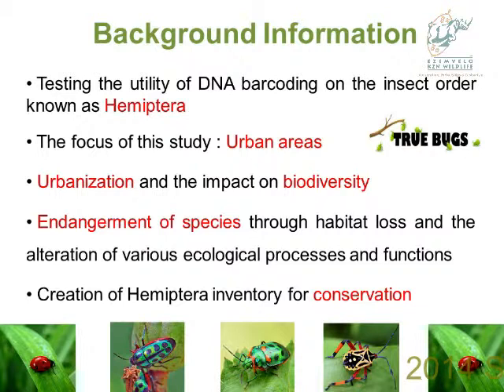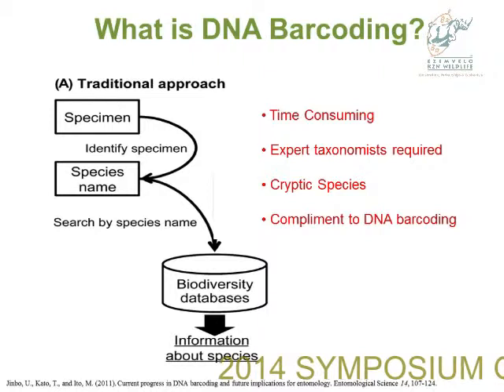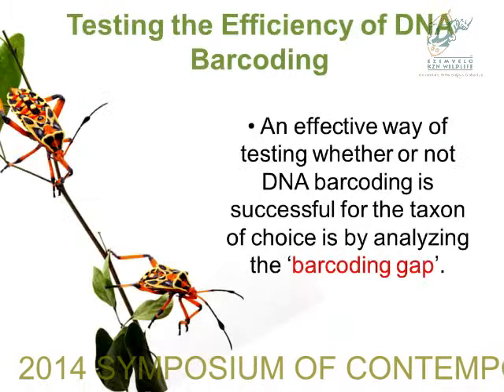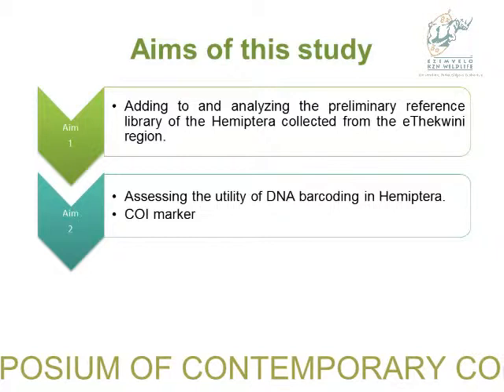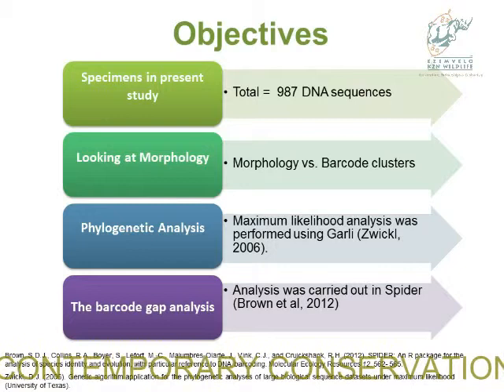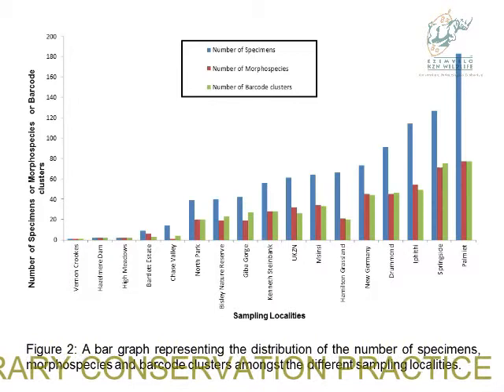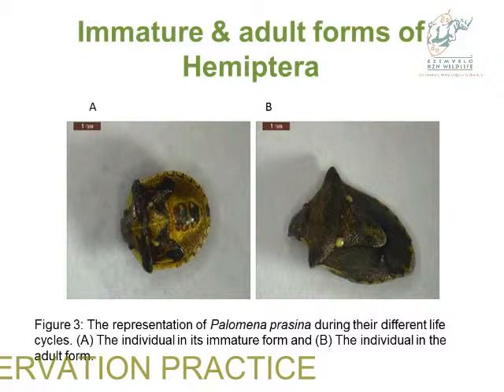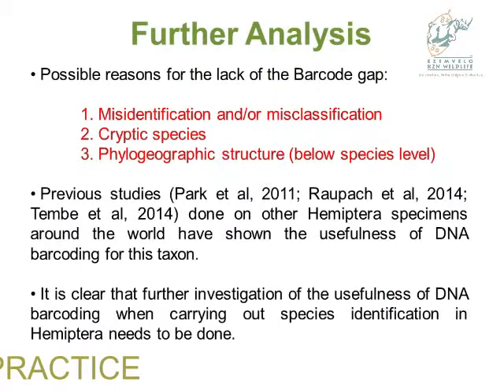2014D2S9L6 Ashrenee Govender DNA barcoding of Hemiptera in an urban environment, eThekwini